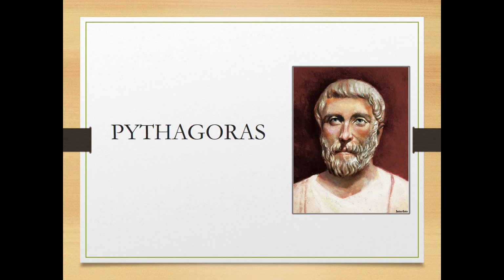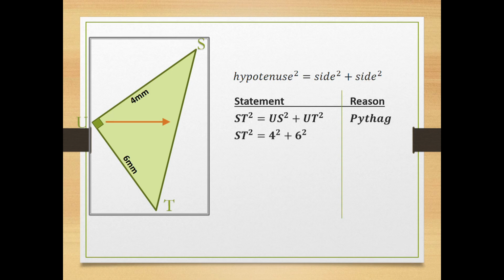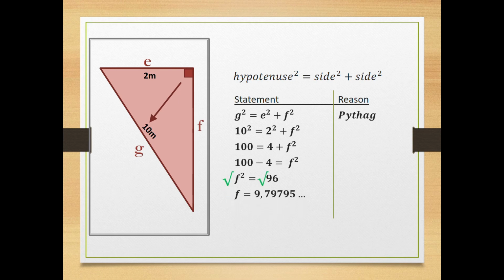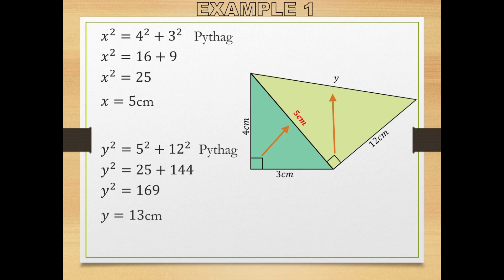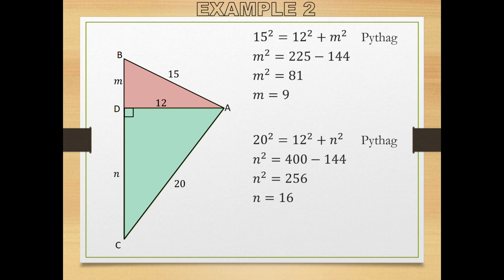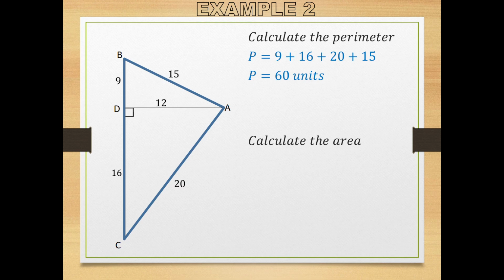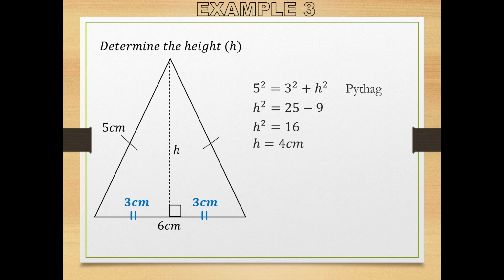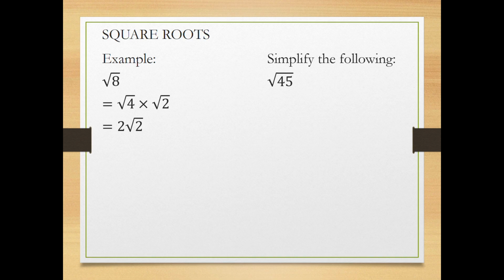EHS Grade 9 Pythagoras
Edenvale High School Mathematics
Grade 9 Digital Lessons
Topic 11: Pythag